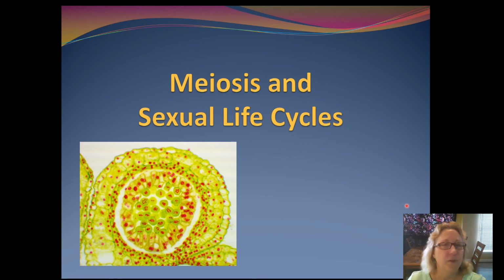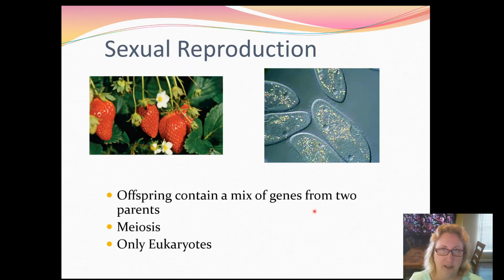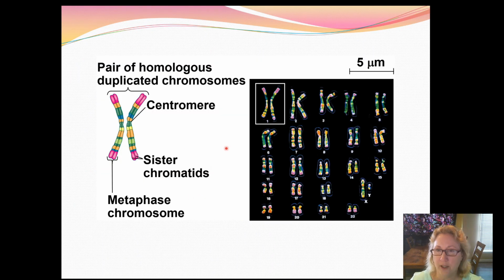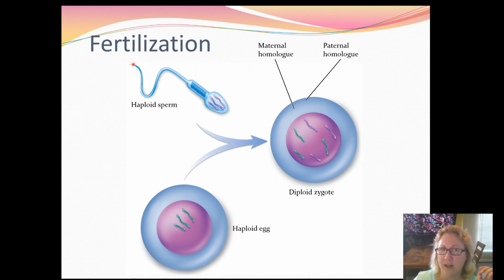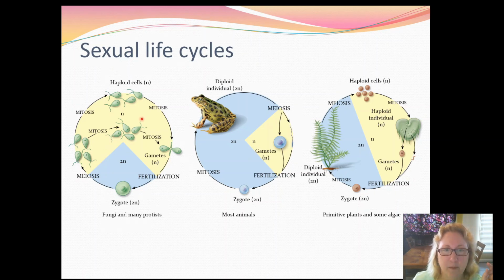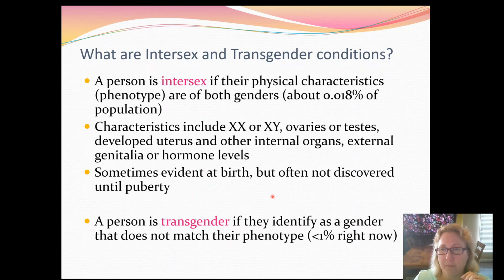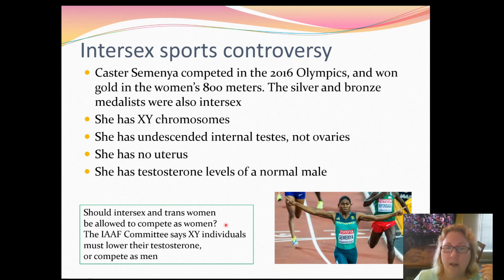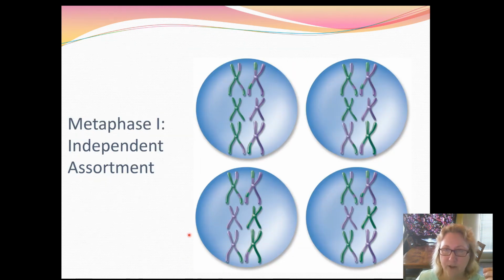Meiosis Part 1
Diploid, Haploid, Somatic cells, Germ-line Cells, Gametes, Zygote, Intersex